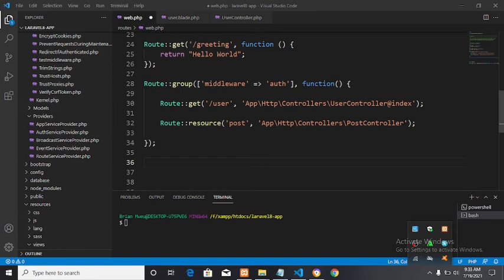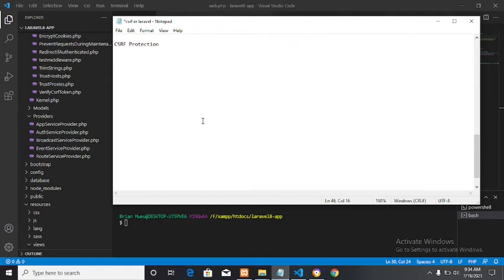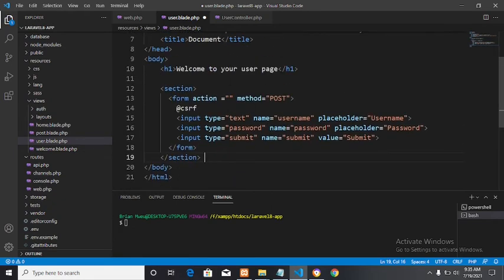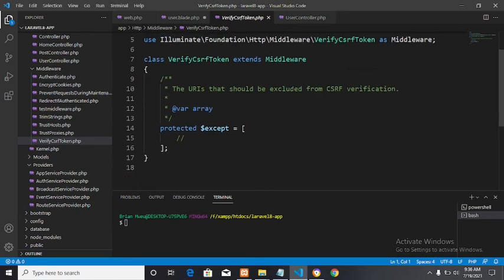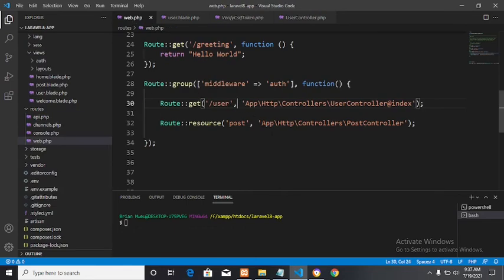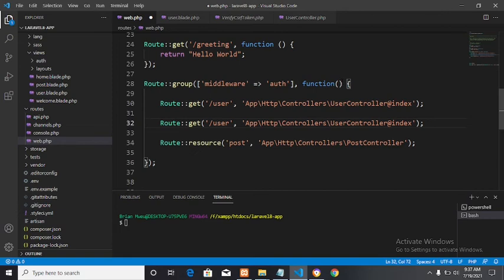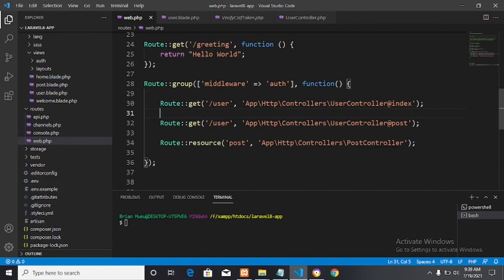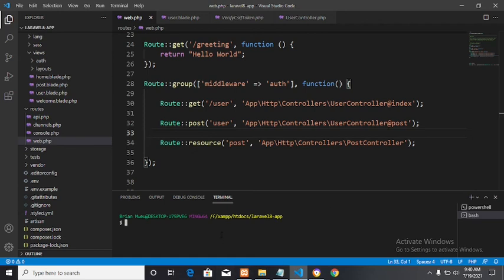Laravel Csrf Token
In this video, I will show you how to implement laravel csrf token step by step